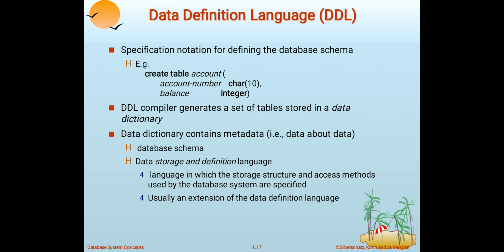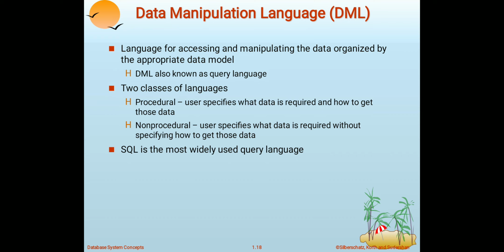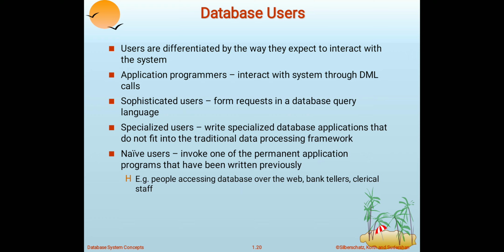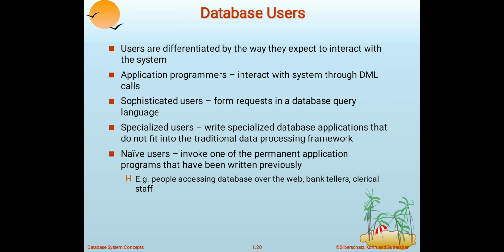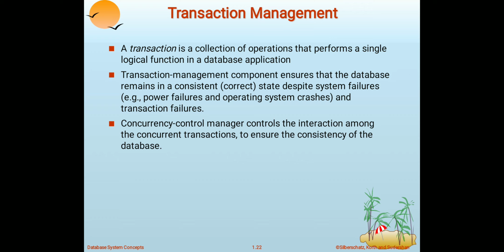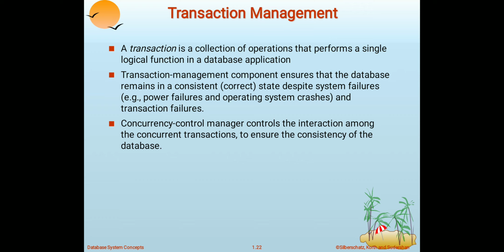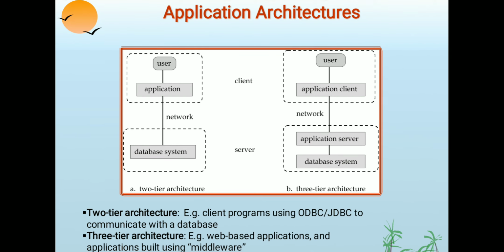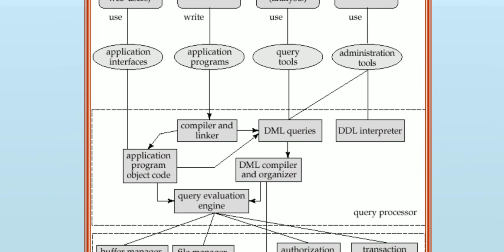CSE-DBMS@3rd year 1 sem# Class-2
DDL and DML